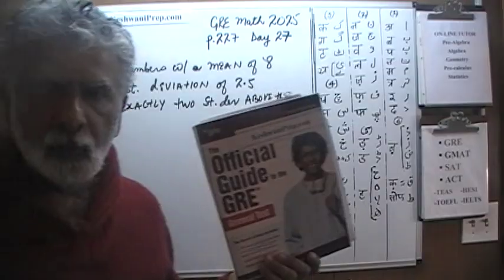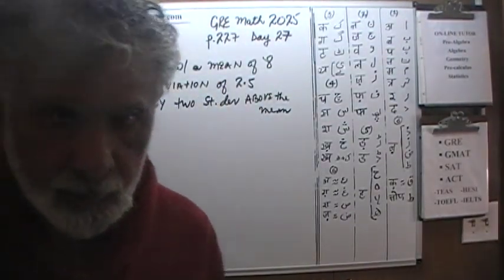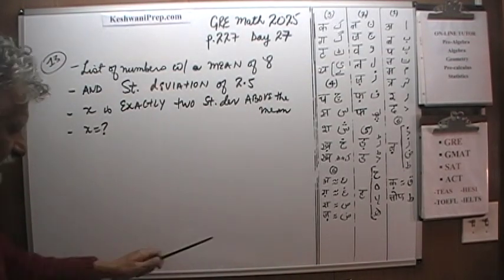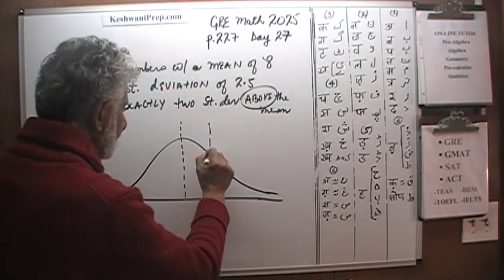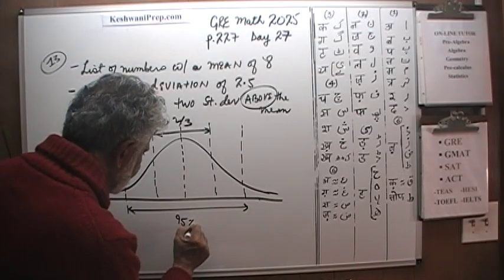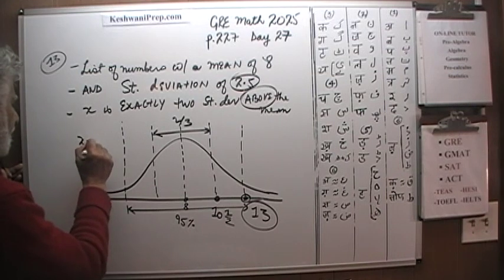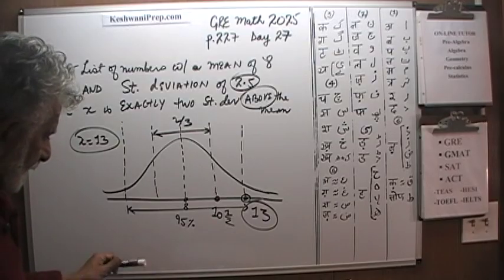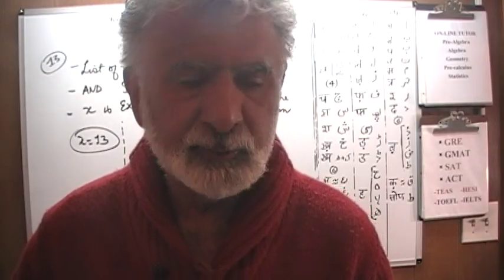GRE-2025 Math Day 27 p227 Online Math Prep Tutor GRE, GMAT, SAT, ACT, TEAS, HESI KeshwaniPrep.com